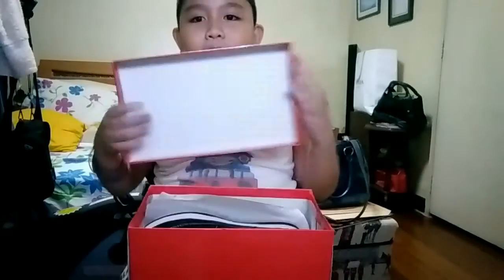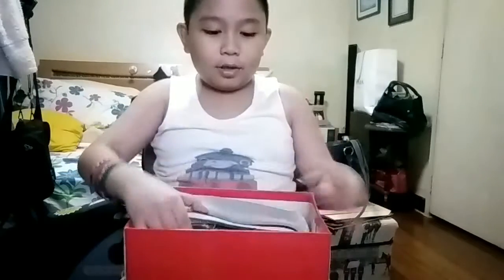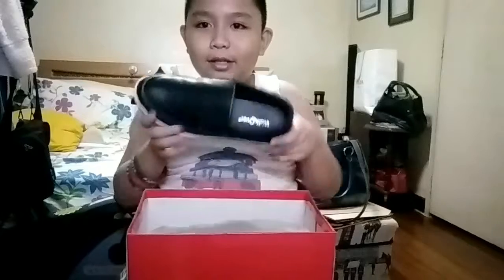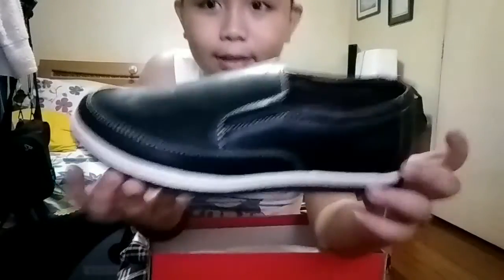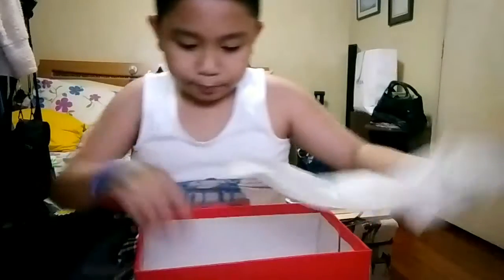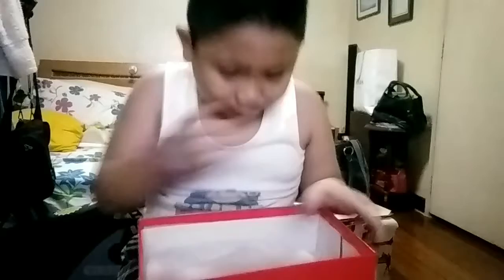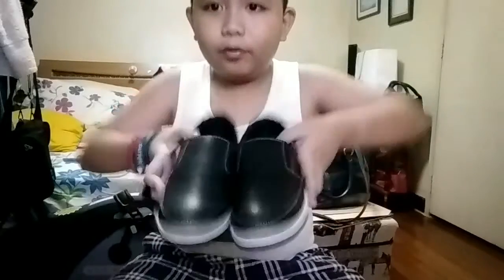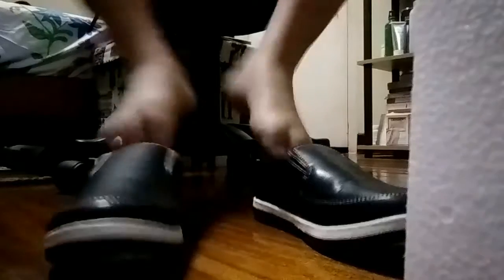Unboxing and Review of my new shoes "Walk Over Black Shoes"